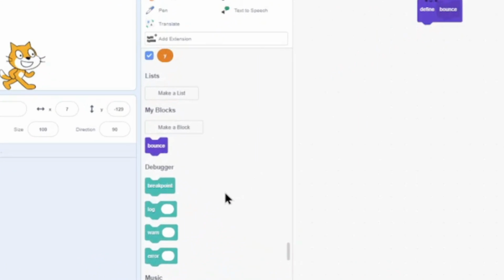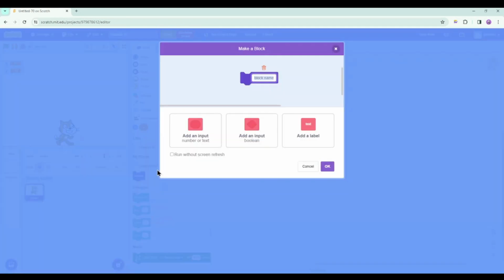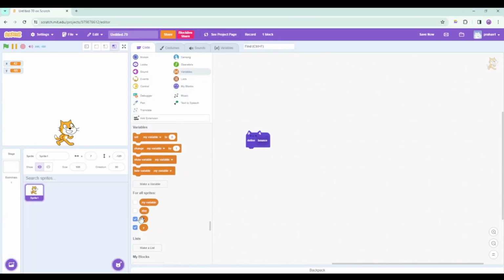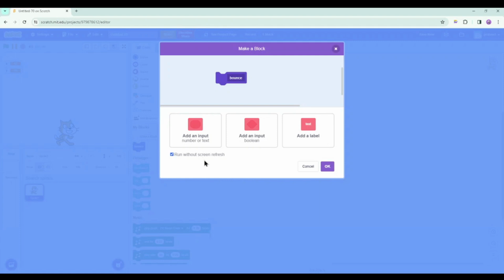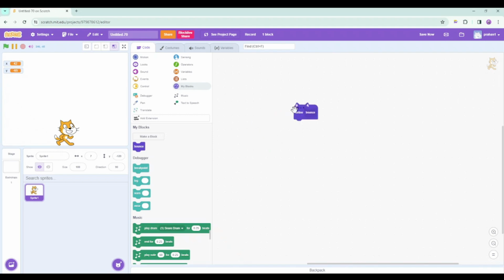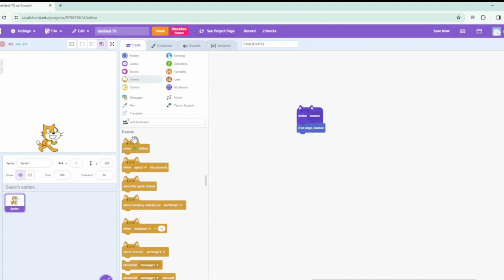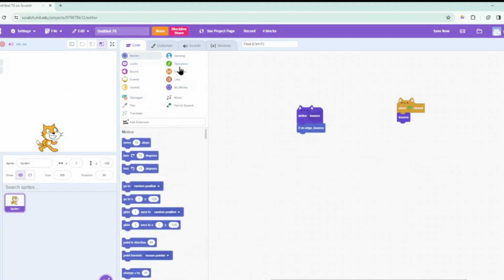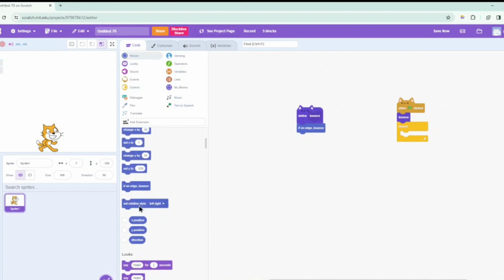Scratch Tutorials: My Blocks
This is a basic tutorial for My Blocks in Scratch. Subtitles are recommended for a better viewing experience.